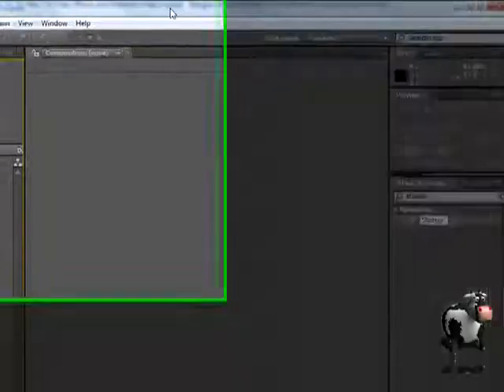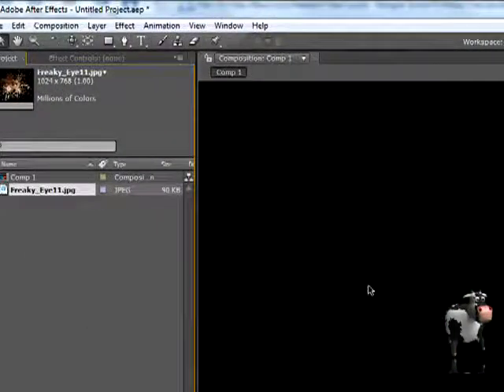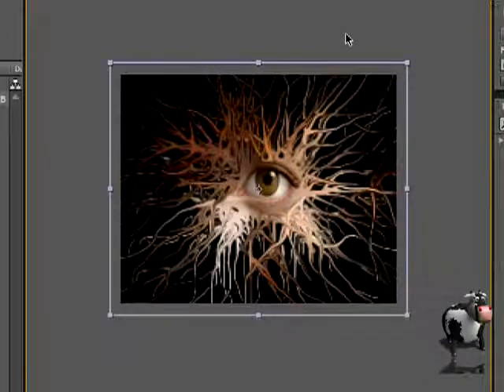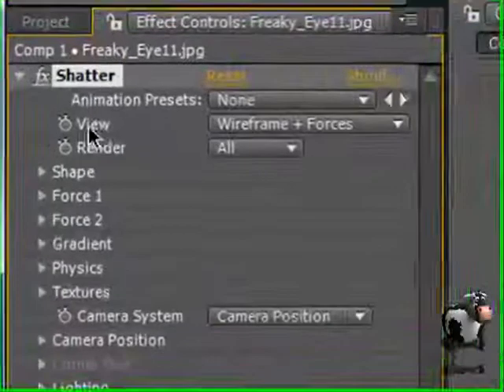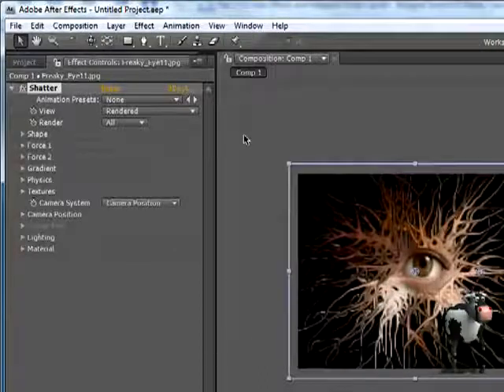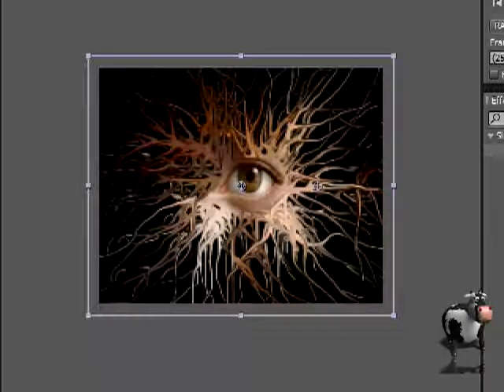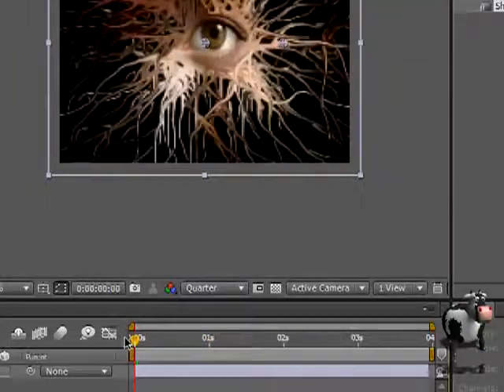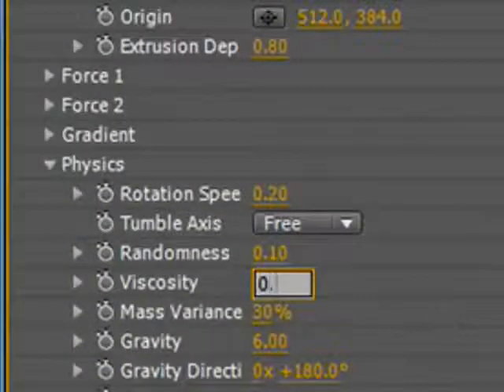After Effects Tutorial Shatter Effect On Gfxtra.biz